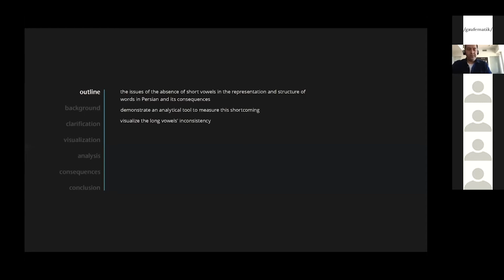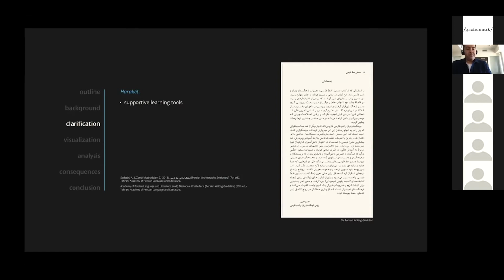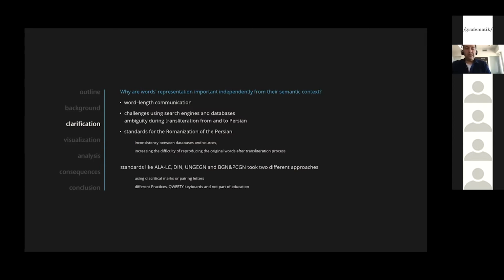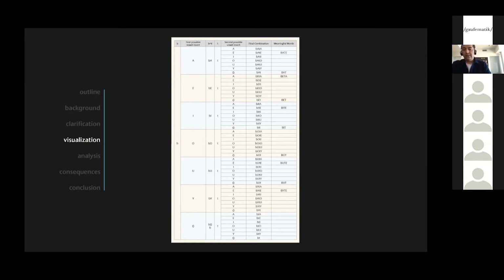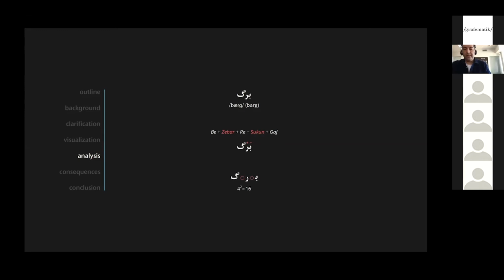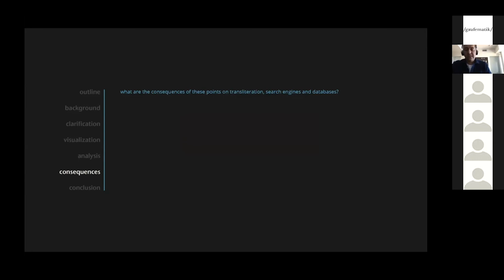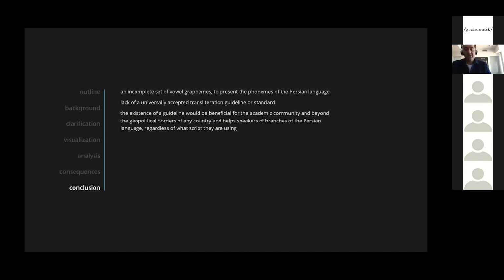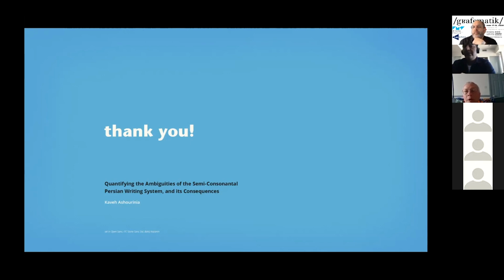Kaveh Ashourinia: Quantifying the Ambiguities of the Semi-Conconantial Persian Writing System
Talk #10 given at /gʁafematik/ 2020 Conference (online), on June 17th, 2020.

The absence of short vowels and the duality role of a few consonants as long vowels in Persian writing amplifies the ambiguity of written words. This contributes to ambiguity in sentences, introducing challenges when using search engines, databases and during transliteration from and to Persian. This study introduces an analytic approach to quantifying this ambiguity.